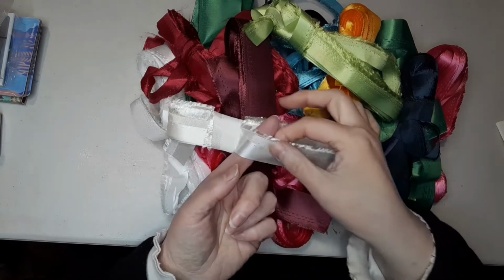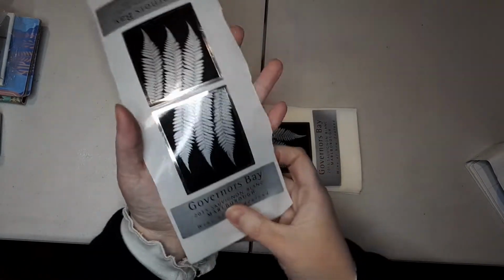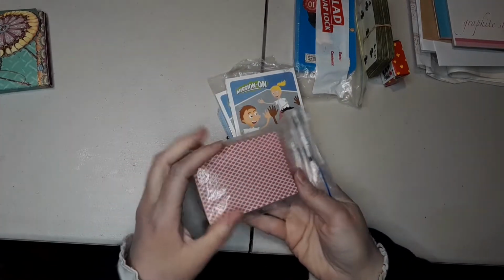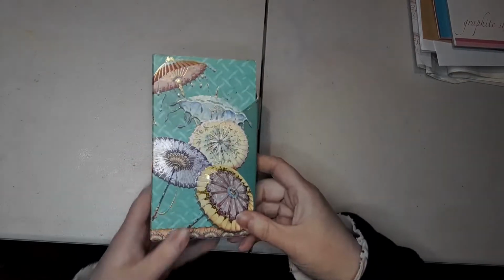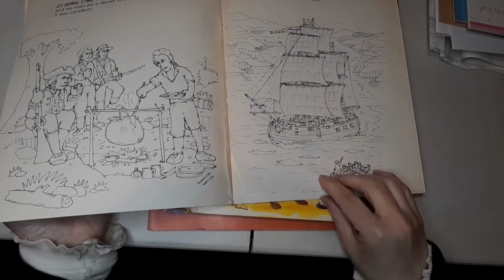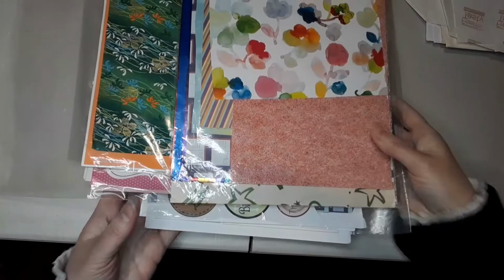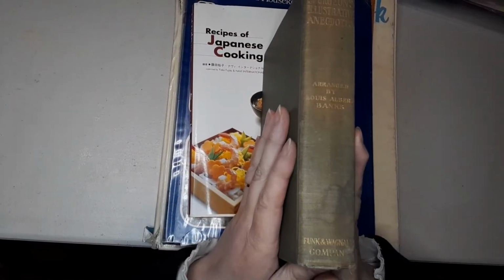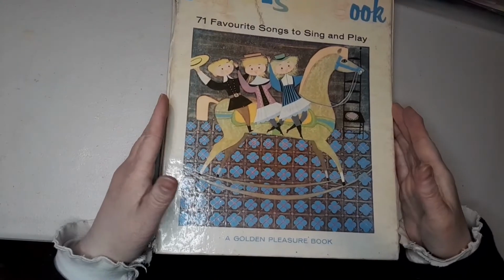"Creative Junk" Shopping haul - Part 2: paper (mostly)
Part 2 of my birthday shopping trip. This video mostly covers the paper related goodies I found.